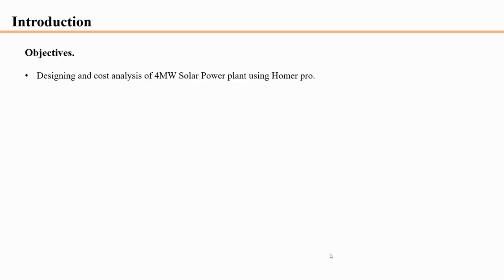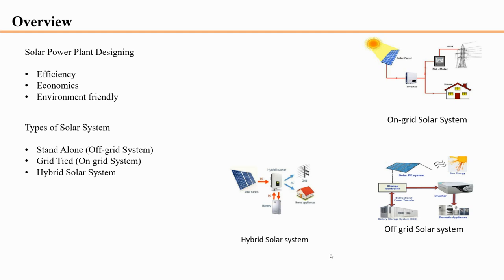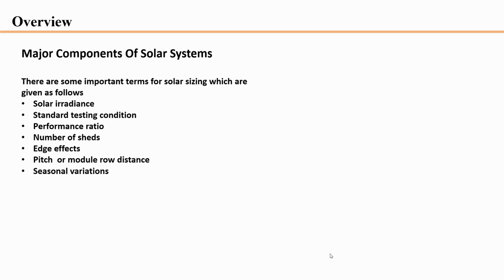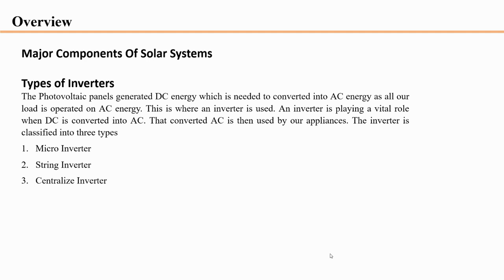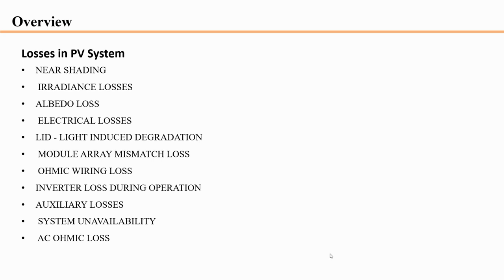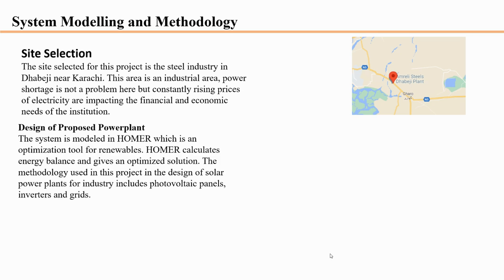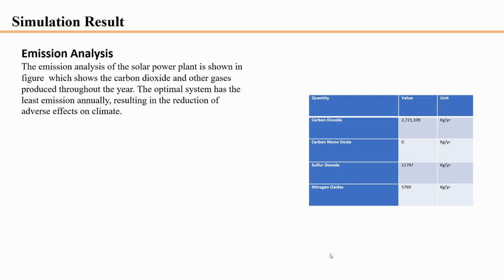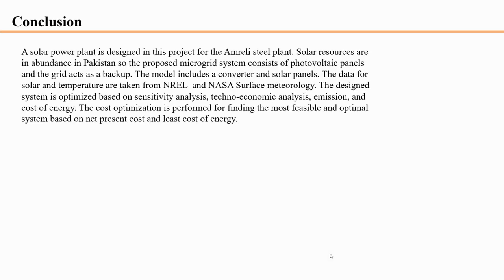Untitled Dec 5 2022 11 31 PM